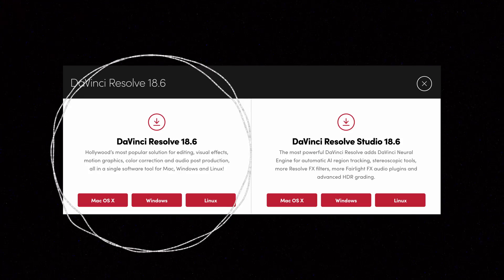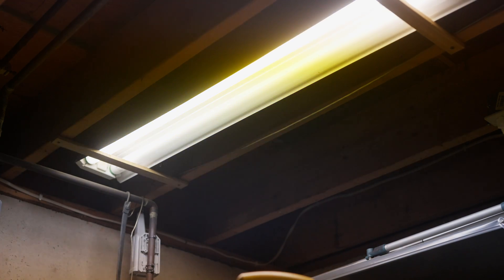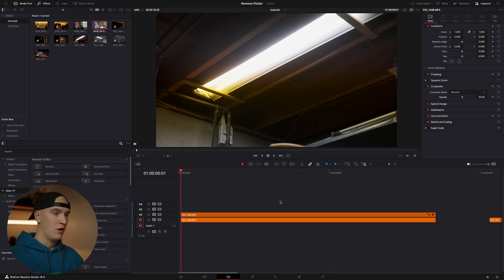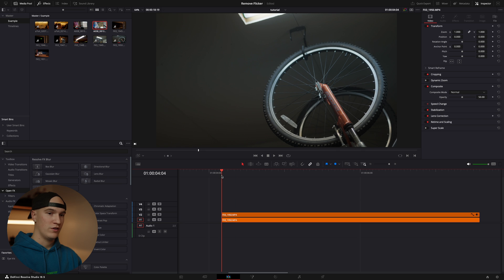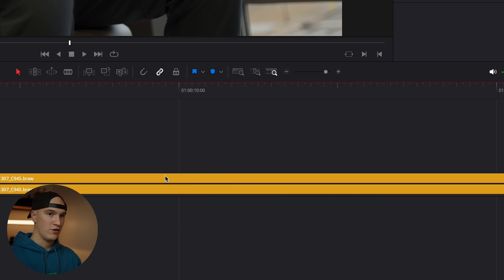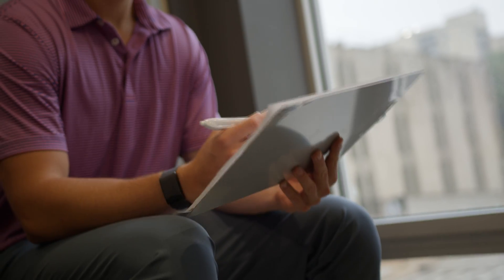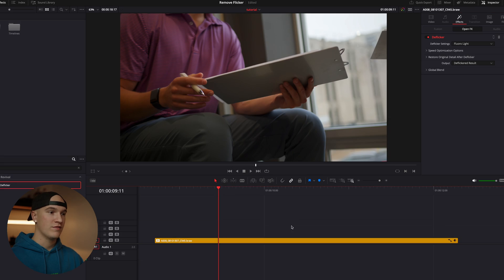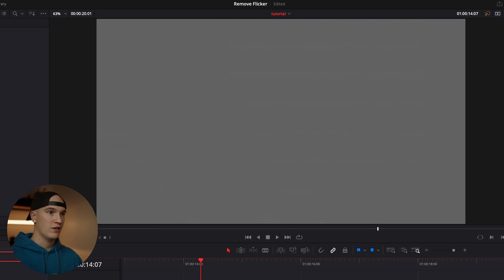How to REMOVE FLICKER in Davinci Resolve WITHOUT PLUGINS | Free Version + Studio | Resolve Tutorial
// MY PRODUCTS

In this tutorial, we delve deep into resolving one of the most common challenges faced during filming: flickering in footage. Recognizing the criticality of the issue, especially when the perfect shot is marred by unwanted flickering due to factors like incorrect lighting or shutter speed, we navigate through effective methods to tackle this problem using DaVinci Resolve. Beginning with techniques feasible even in the free version of DaVinci Resolve, we explore methods involving duplicating clips, adjusting opacity, and addressing potential challenges like ghosting. Further enhancing our approach, we introduce a sophisticated deflicker effect within DaVinci Resolve, demonstrating how it can efficiently and effectively eliminate flicker, even in complex scenarios. Throughout the tutorial, practical demonstrations and insights provide a comprehensive guide for filmmakers seeking to salvage their projects from the clutches of unwanted flickering, ensuring pristine, high-quality footage. Join us as we demystify flicker removal, empowering you with tools and techniques to elevate your filmmaking endeavors.

// MY GEAR
Sony FX3
Sony A7Siii
Sony FX30
FX3 Tilta Cage
SmallRig Top Handle Extension
Friction Arm
Atomos Shinobi Monitor
Andycine D-tap Monitor Adapter
Poyiccot 90 Degree HDMI Cable (1.5ft)
Niceyrig Baseplate
SmallRig Carbon Fiber 15mm Rails
WEIHE V-Lock Assembly
SmallRig 15mm Railblock
BOYA XLR Cardioid Mini Shotgun Condenser Mic
Microphone spacer
Short XLR cable
Sigma Art 50mm 1.4
Tilta Mirage
Wood Handle Alternatives:

// MY LENSES
Sigma Art 50mm F1.4
Sigma Art 35mm F1.4
Sigma Art 24-70mm F2.8
Sony 70-200 F4
Rokinon 14mm F2.8

// DESK SETUP
Desk shelf
Desk mat
Microphone arm
Stream deck
Desk light bar
Audio interface
Desktop camera mount